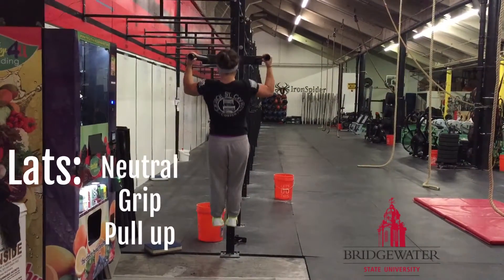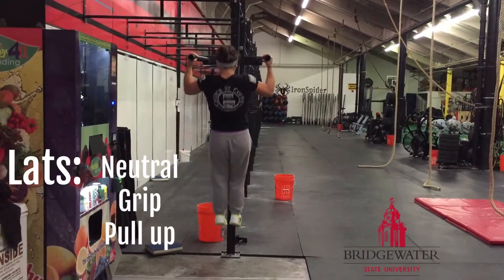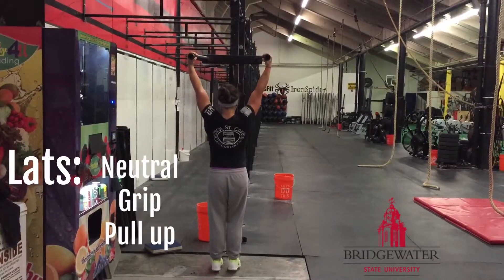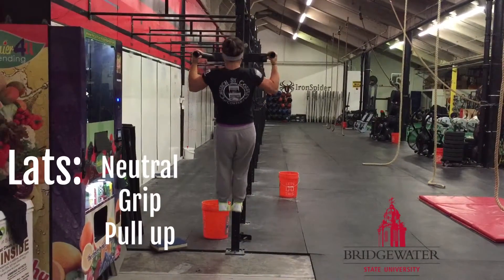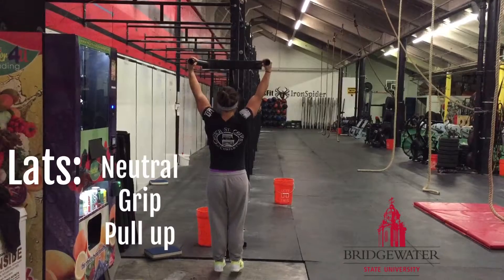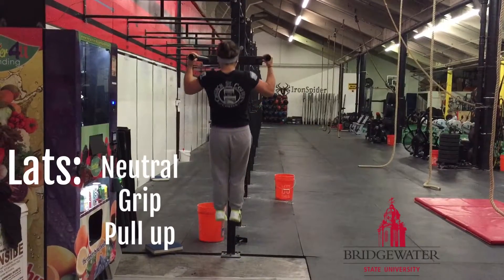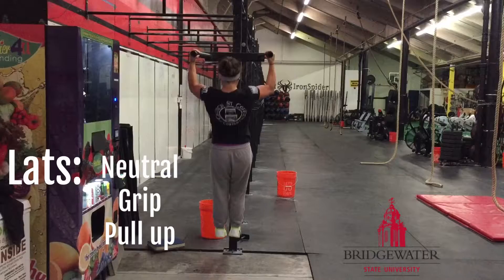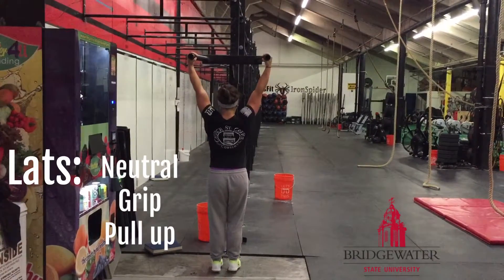Neutral grip pull up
-Take a neutral grip on parallel pull up bars, hanging with your arms extended as your start position.
-Pull yourself up by flexing your elbows and extending the shoulder to bring your chin above the height of your hands.
-Keeping the spine intact do not swing or use momentum to complete the movement.
-Pause at the top of the motion then lower yourself to the start position.